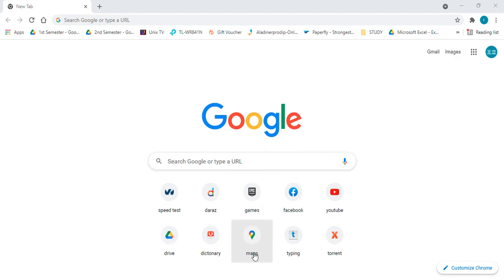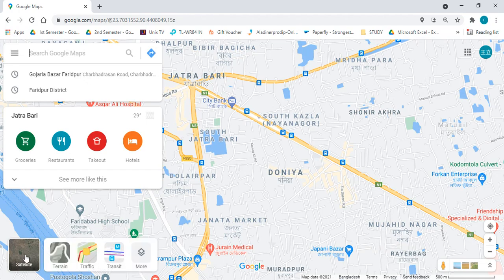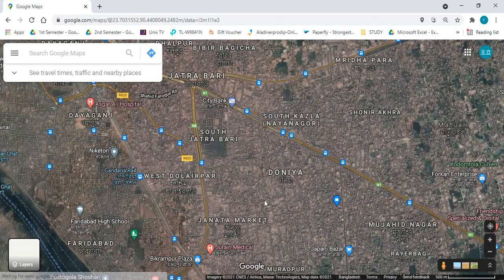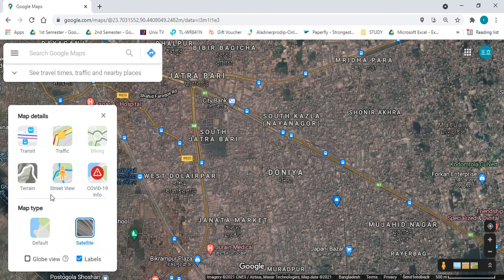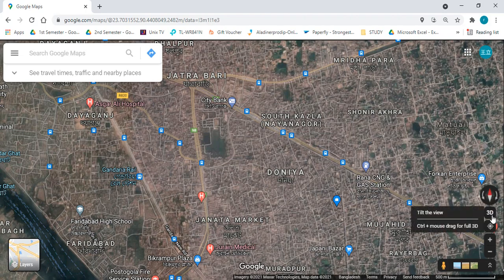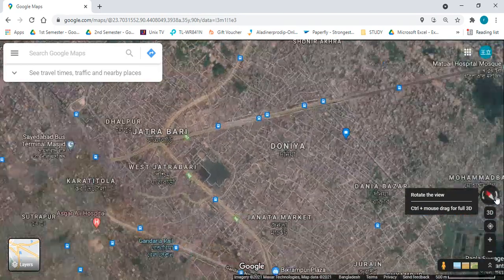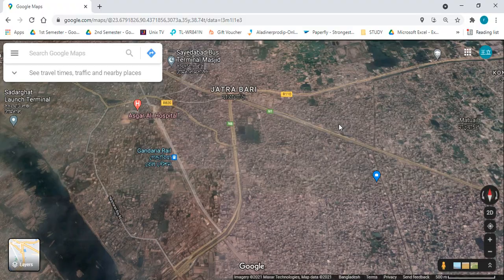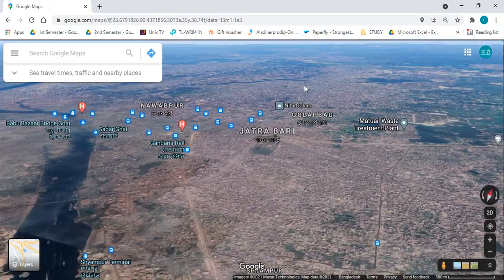How to enable rotation or 3D view in Google Maps on a Computer or PC in 2023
This video shows you the easiest and most updated way to rotate the google map and enable 3D view in Google Maps on your PC.
if you are facing poor sound quality, then watch this video-